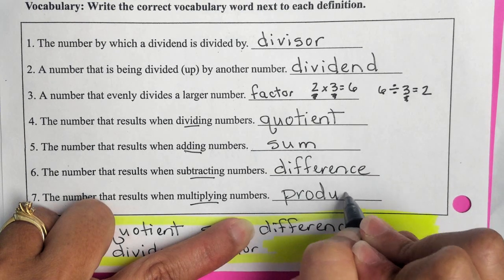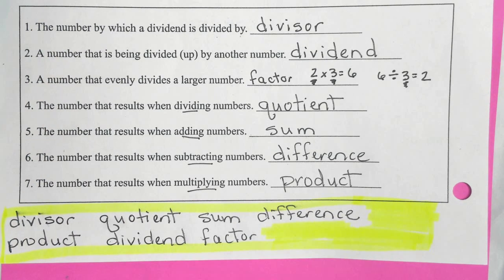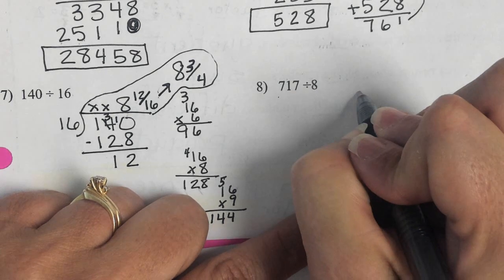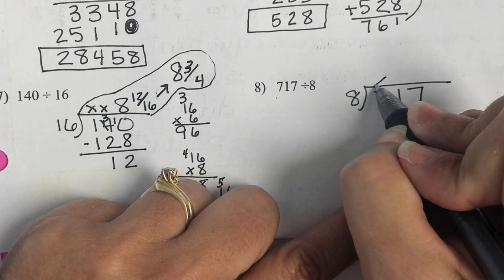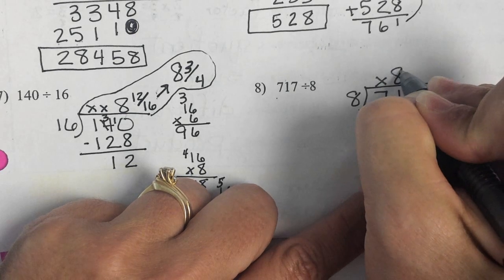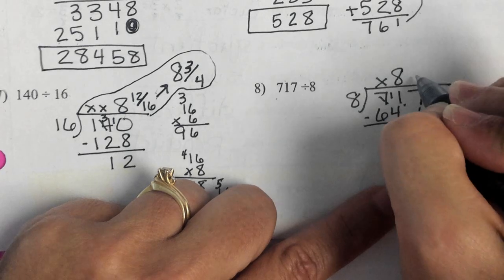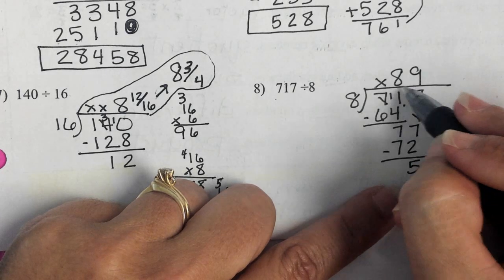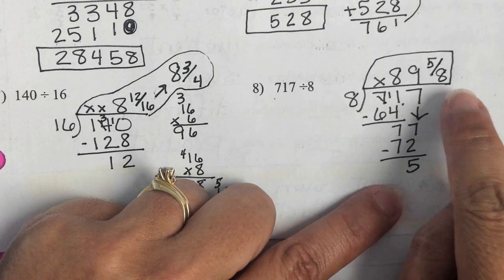8 20 19 review for test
This review goes over everything that could be on tomorrow's test worth 100 points.  (This review will be a grade tomorrow.)